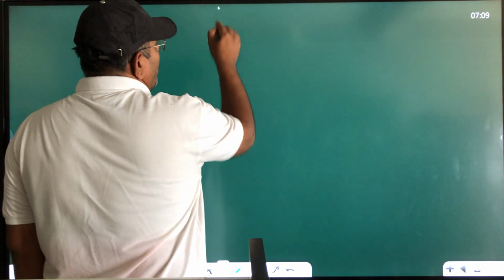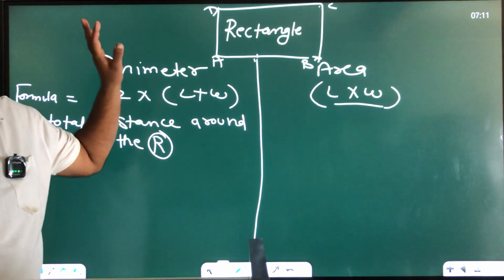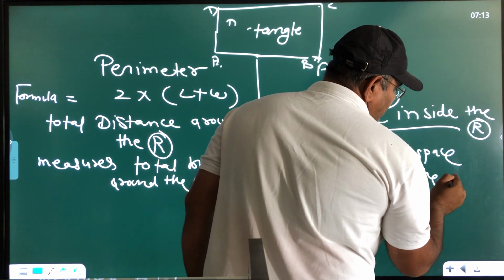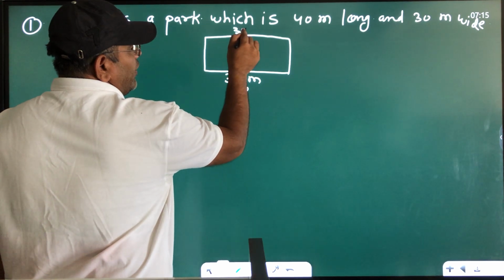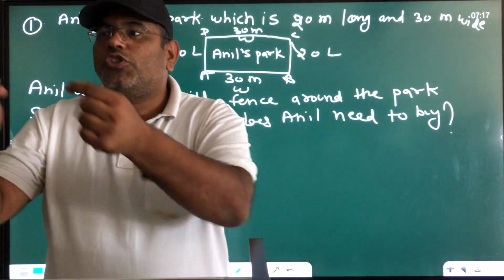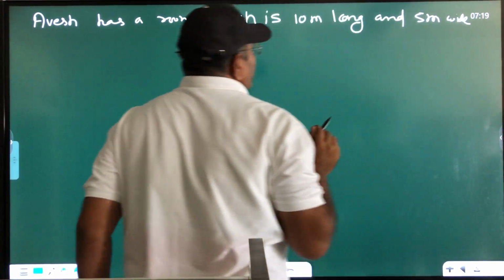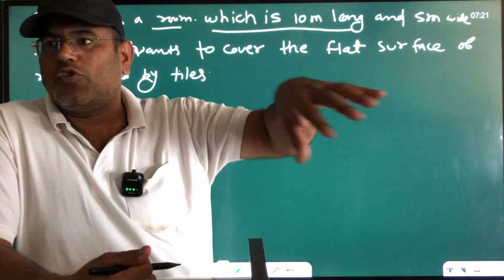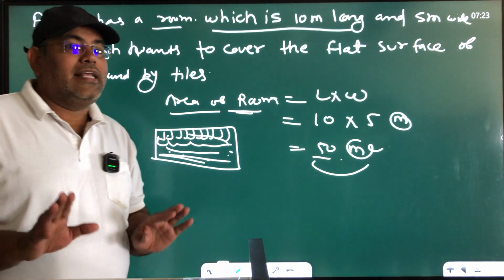📢 NVEA Simplifies "Area and Perimeter of a Rectangle"! 📏📐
📢 NVEA Simplifies "Difference between Area and Perimeter of a Rectangle"! 📏📐
Master the concept with NVEA Kishangarh and stay ahead in Mathematics! 🚀✨